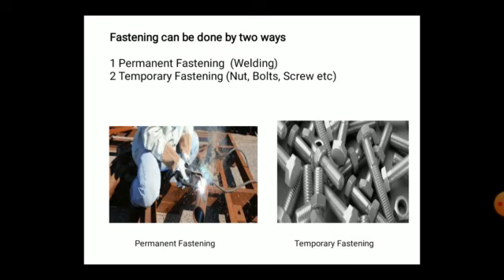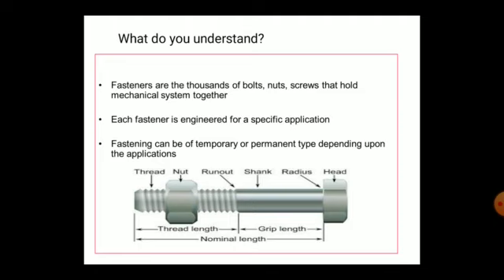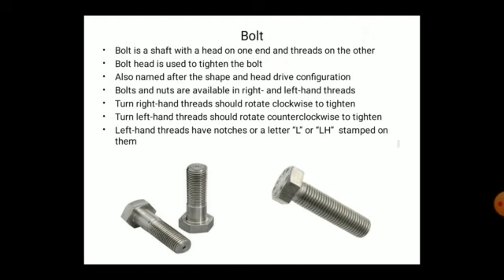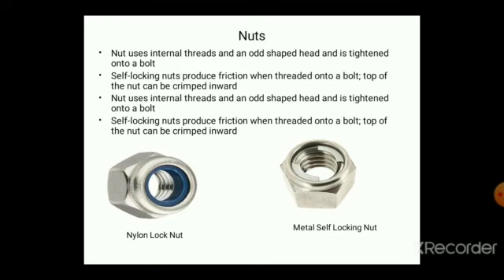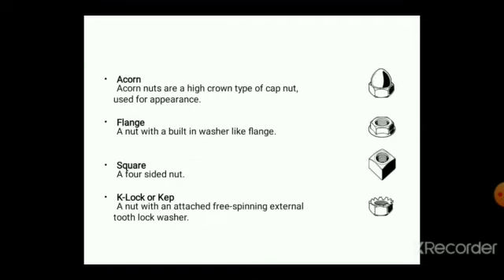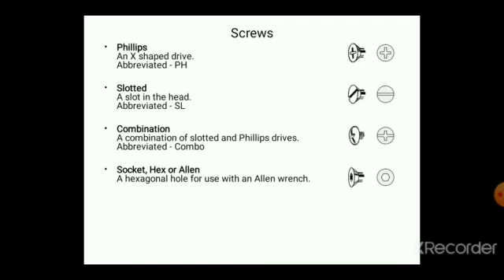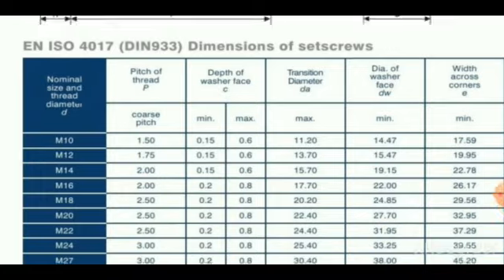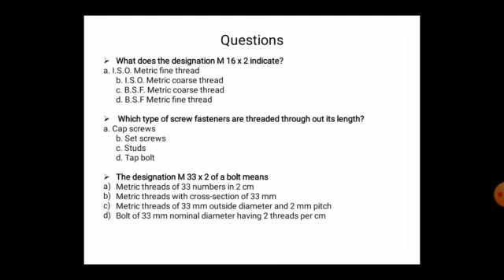Fasteners in Mechatronics system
Basic of Fasteners their types, characteristics & troubleshooting